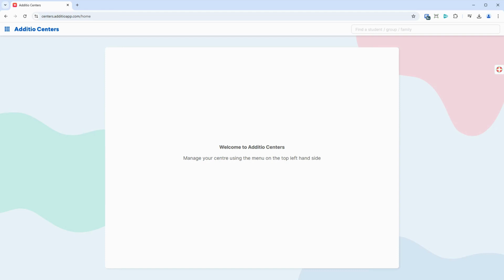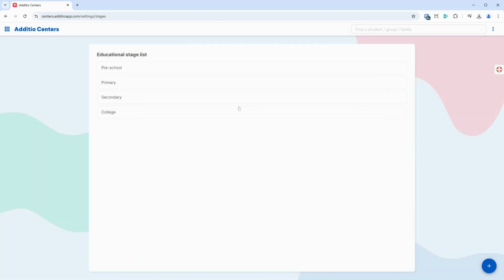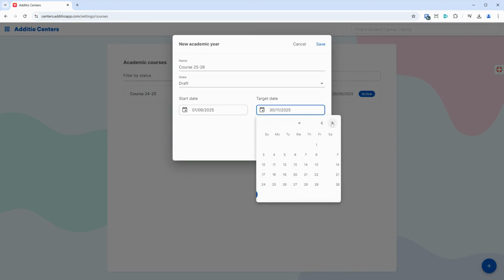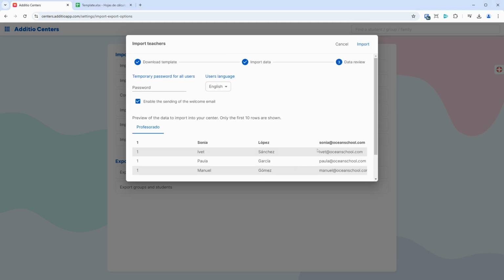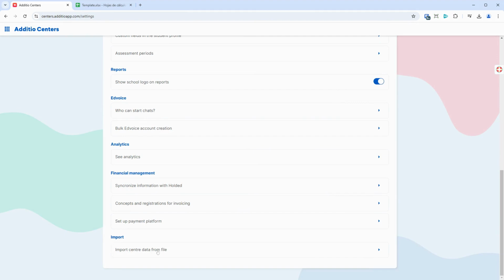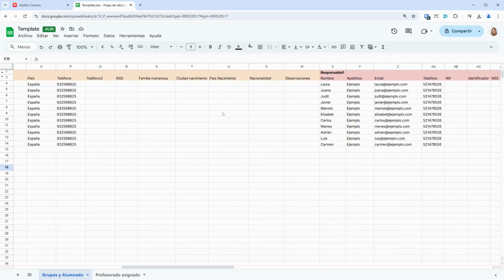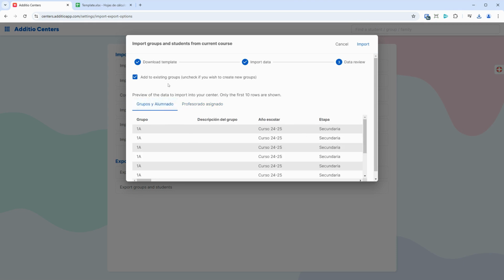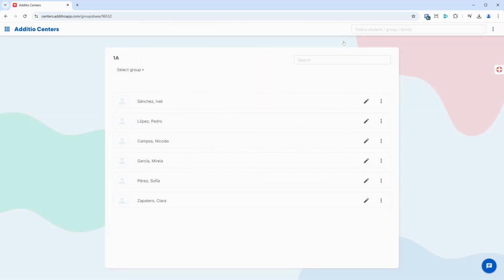First steps in Additio Centers and massive import of students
In this video, we will configure the educational stages and academic years in our center, and we will massively import the students and the base groups of the center.